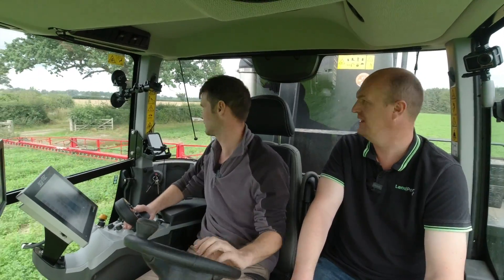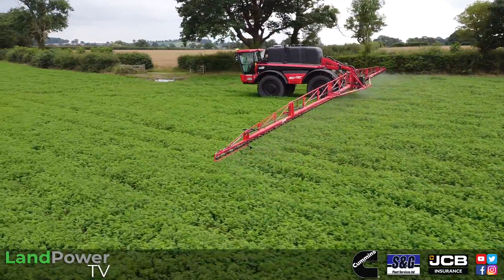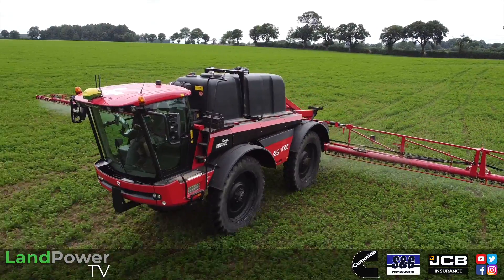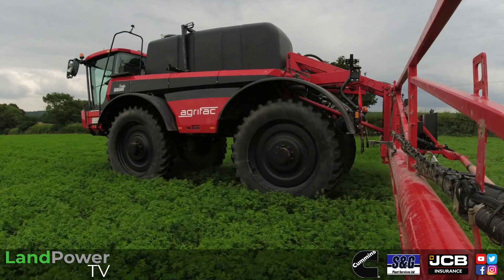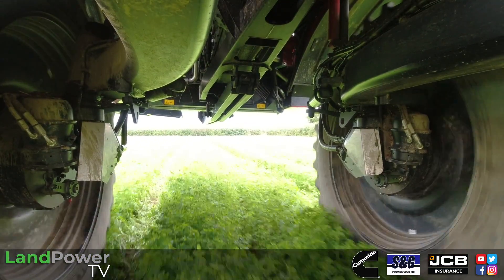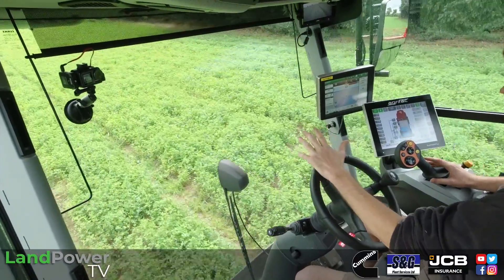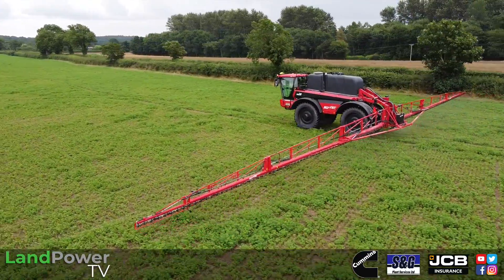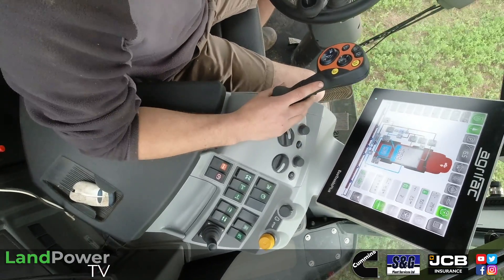Agrifac Condor Vanguard Self-Propelled Sprayer: CUSTOMER REVIEW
Following on from our walkround of the Agrifac Condor Vanguard self-propelled sprayer, we now get an operator's view of the machine.

Featured machine:
Model: Agrifac Condor Vanguard
Engine: 6.7-litre, 6-cylinder, Cummins
Power: 288hp
Transmission: 50kph, hydrostatic
Spray tank capacity: 6,000 litres
Ground clearance: 1.3m
Variable track width: 2.45-3.2m
Boom width options: 36m
Nozzle spacing: 25cm